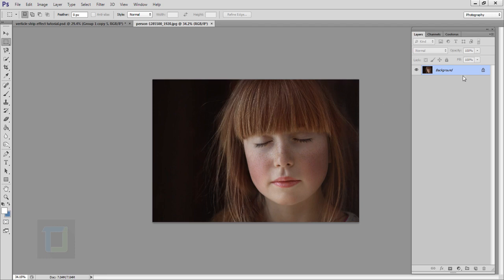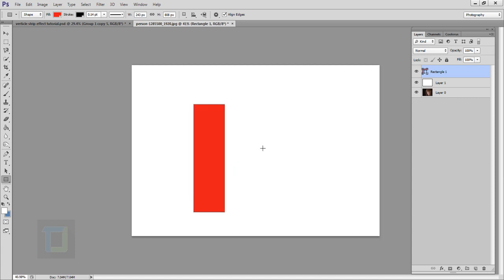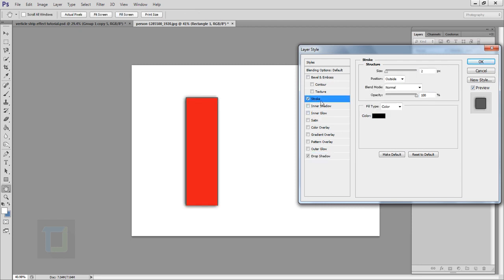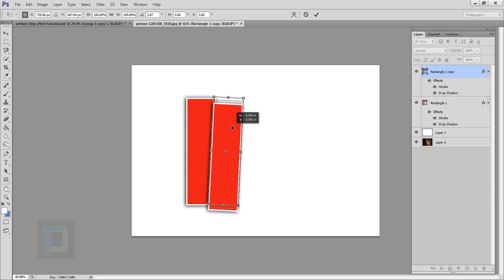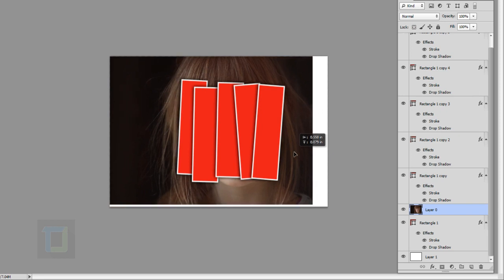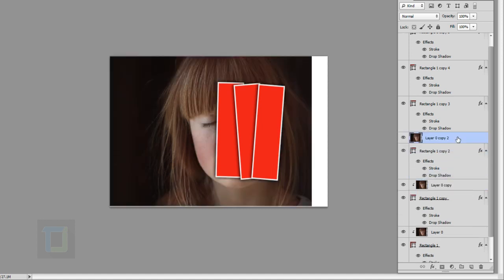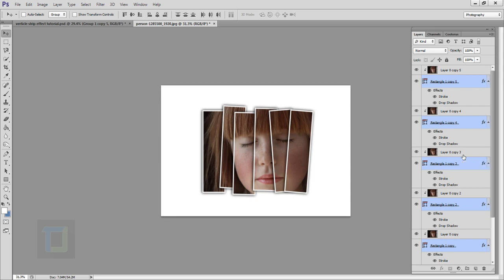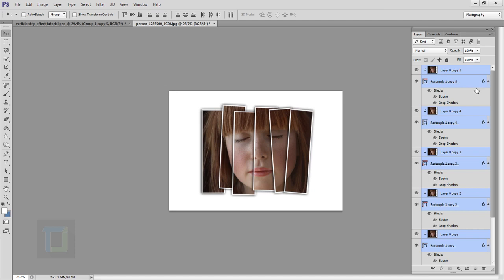36 Vertical Panels collage Photoshop Effects tutorial Photo Effects